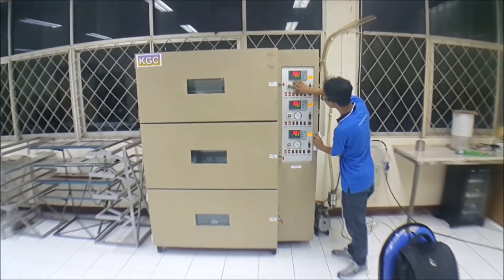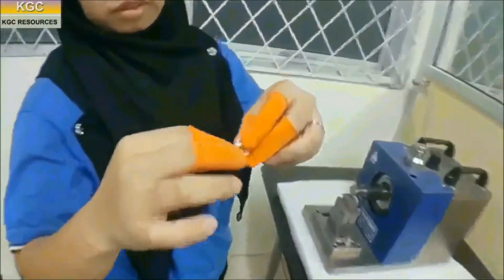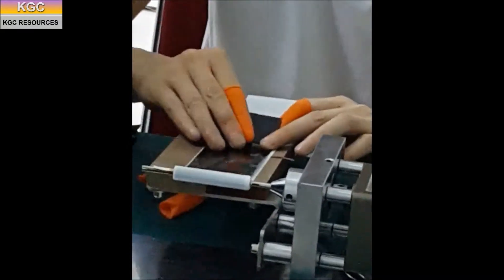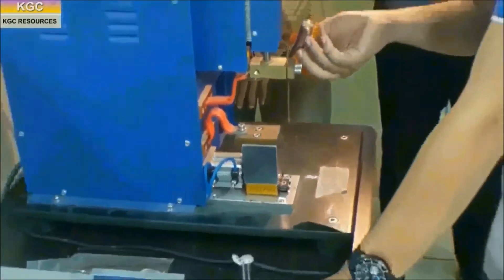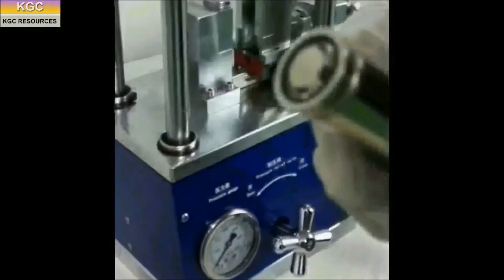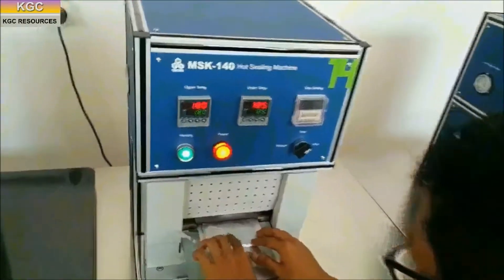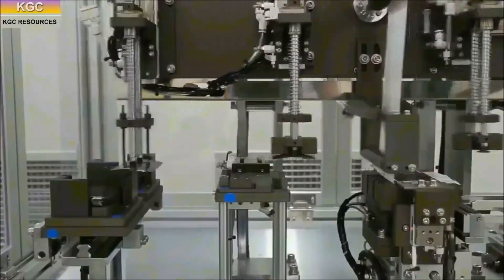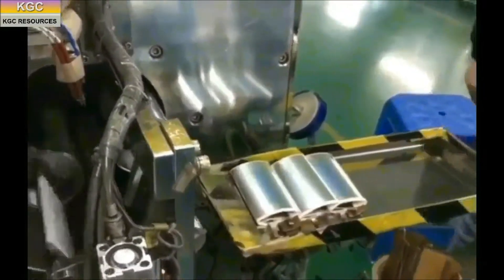Cell Assembly & Case Formation (Lithium Ion Battery)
The manufacturing of lithium ion battery include cell assembly and case formation.